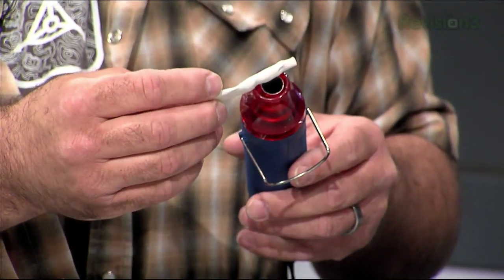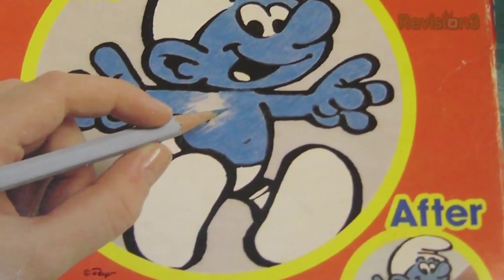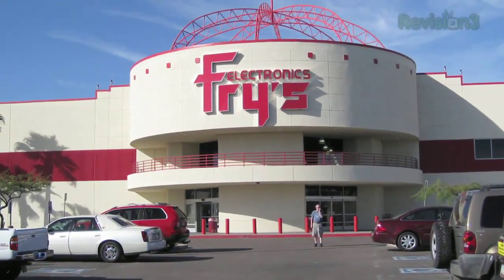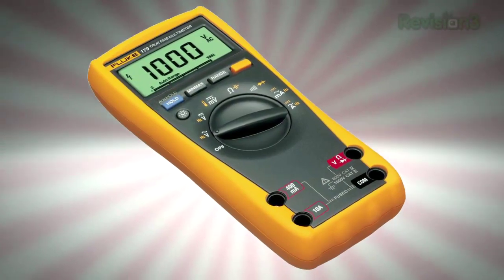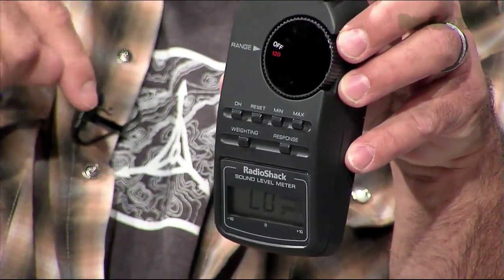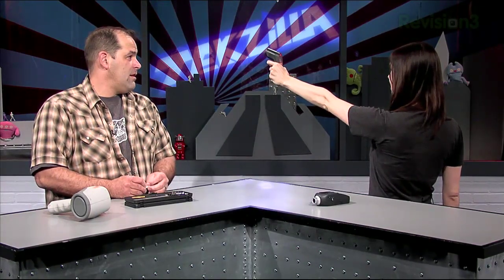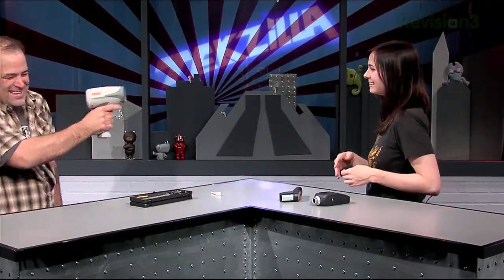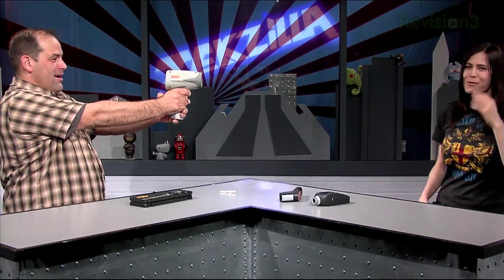Mythbusters Geek Measuring Tools! - Tekzilla Clips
Adam Savage, of MythBusters fame has an epic set of measuring tools . Which had Patrick thinking about geek measuring tools beyond your basic Multimeter... that don't cost tht much anymore. Like radar guns, digital calipers and more!